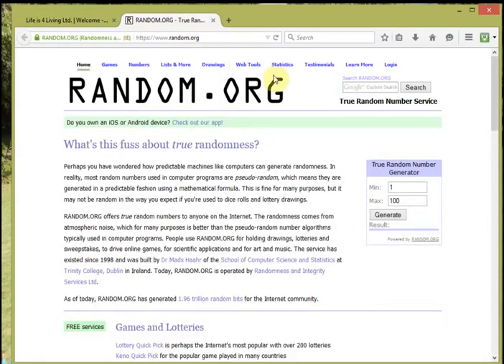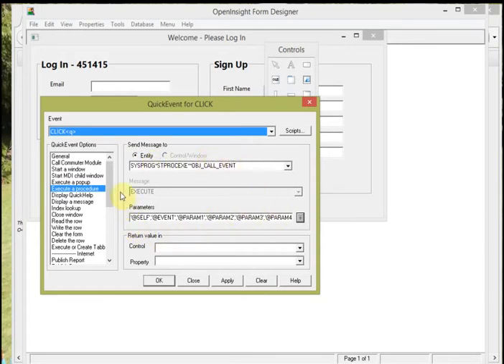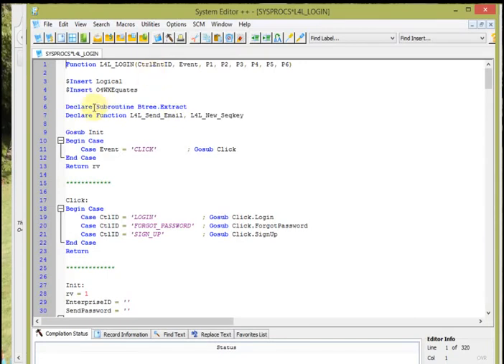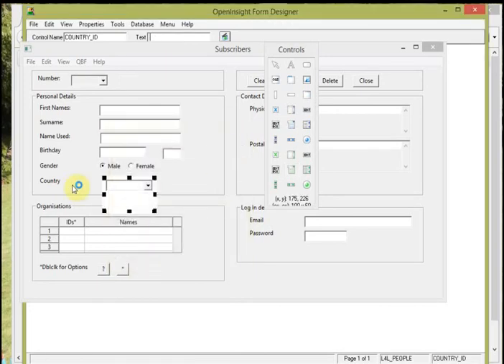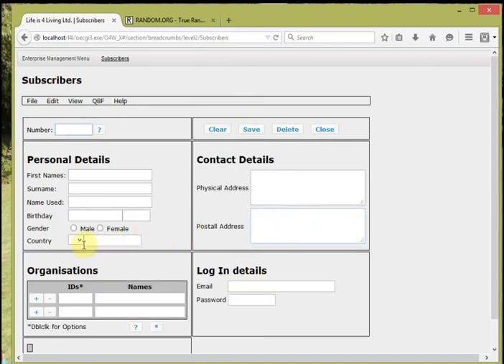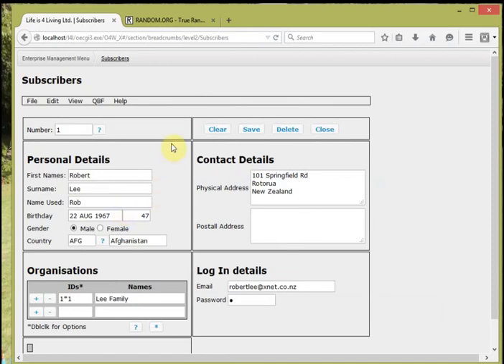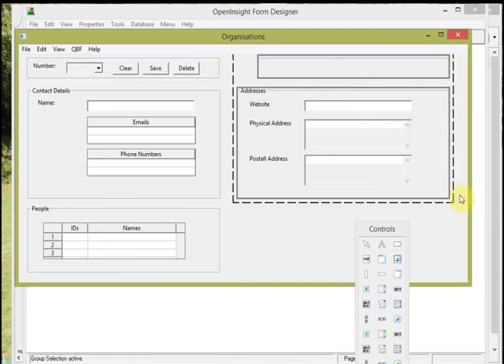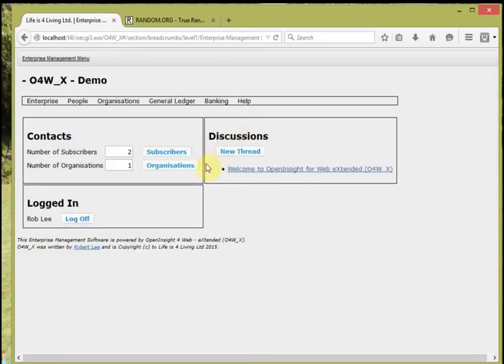O4W_X - Introduction - Part 3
Greetings fellow OpenInsight Software Developers. This is the 3rd video in a series in which I talk about using OpenInsight and a new tool called O4W_X to publish software on the Web This video goes behind the scenes and into Development mode to see what is required to publish an App on the Web using O4W_X.